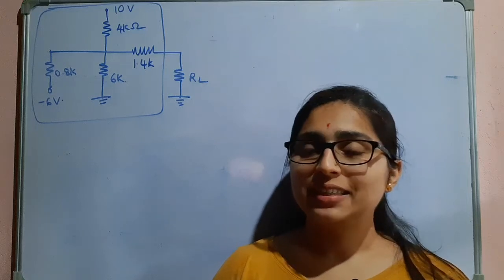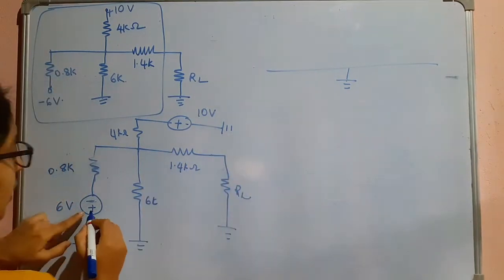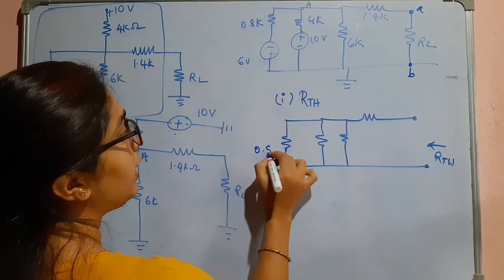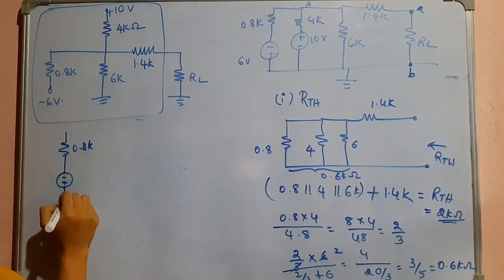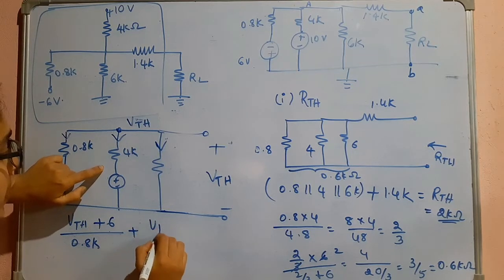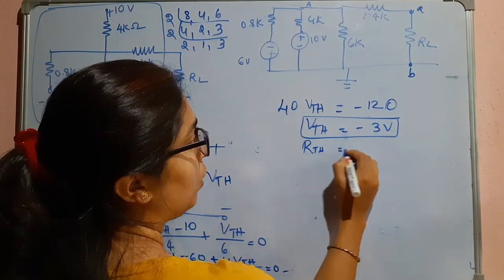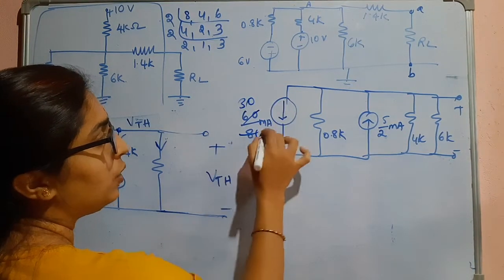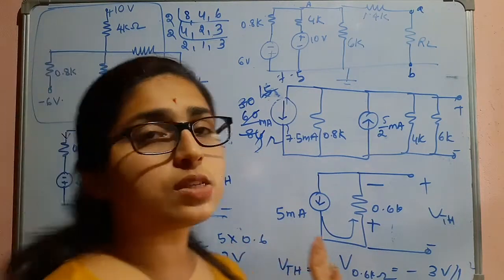Introductory Circuit Analysis Robert Boylestad 13th edition Solution| Example 9.10|GATE|ESE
In this video I have explained Examples 9.10 of the topic Thevenin's Theorem from Introductory Circuit Analysis 13th edition by Robert Boylestad Chapter 9.